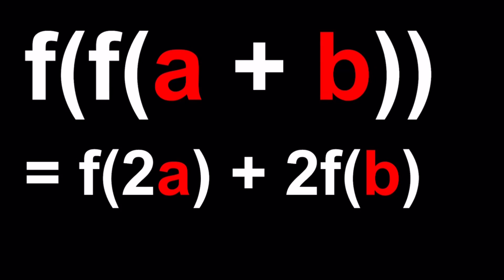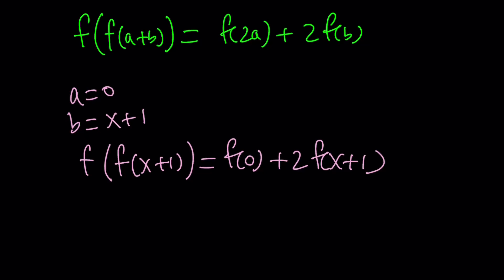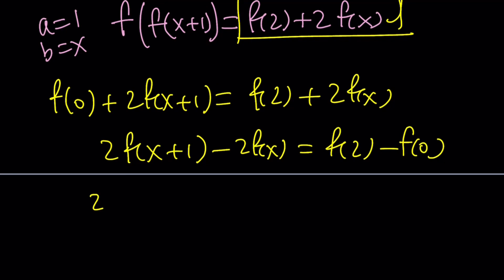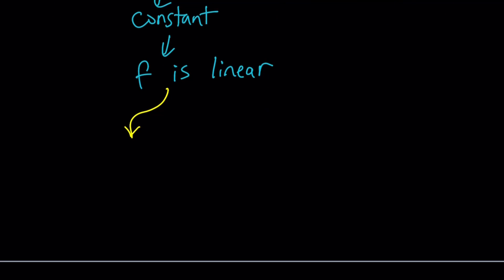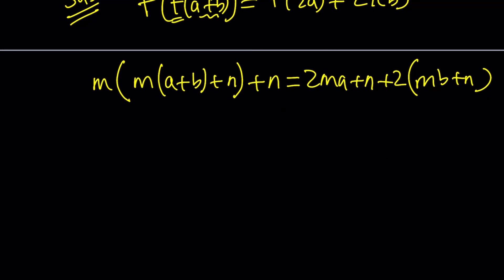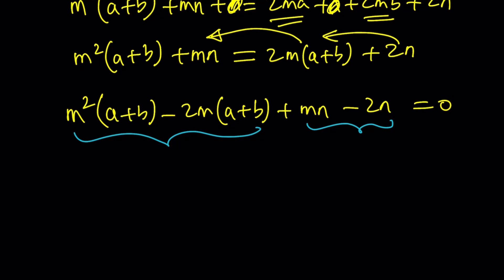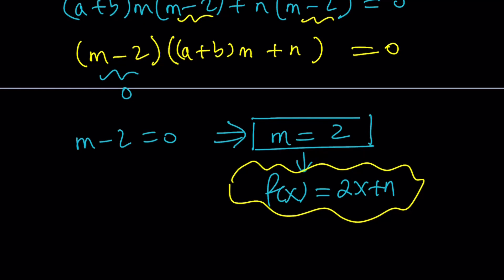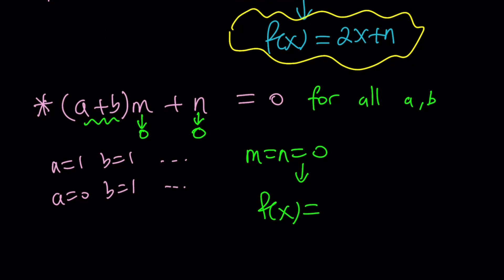A Functional Equation from South Africa | IMO 2019 shortlist